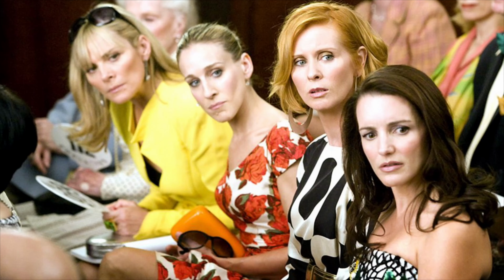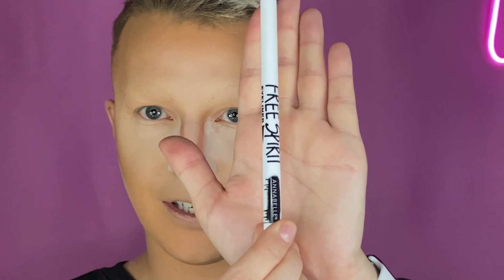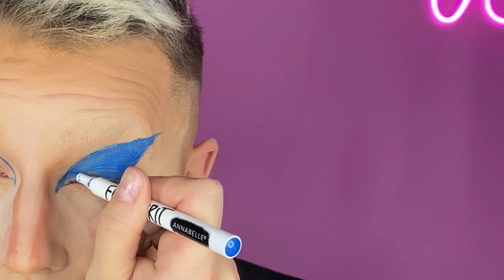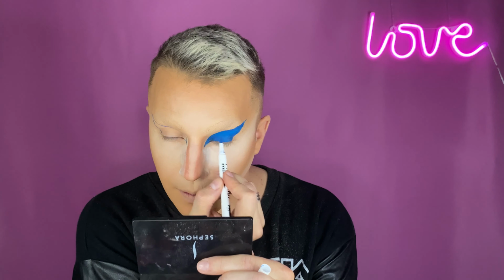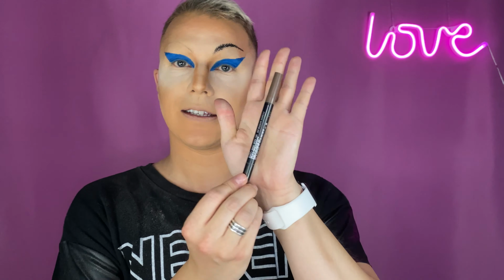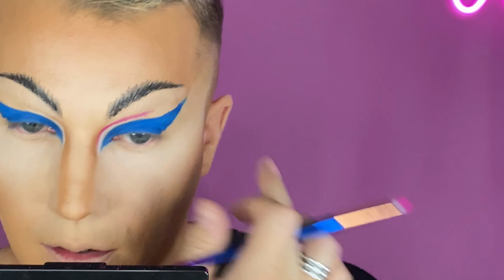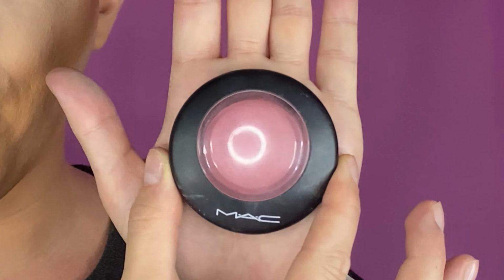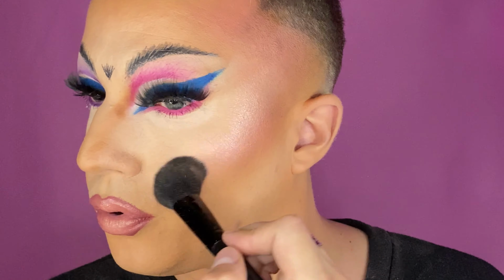Sasha Velour Makeup - Debbie Does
Hi Lovelies!

Today is another Drag Transformation but with a PRIDE twist! Im so excited to attempt to transform into Sasha Velour with the help of Carrie Bradshaw and her Cosmopolitan!

Happy Pride my Lovelies!

Featured Cocktail: "The Cosmopolitan"
Ingredients:
2 oz Crystal Head Vodka
1 1/2 oz Triple Sec
1/2 oz Cranberry
Splash of Lime Juice
Orange Peel with a twist for garnish

Muah!
Debbie xo